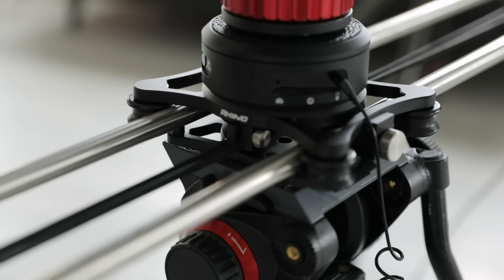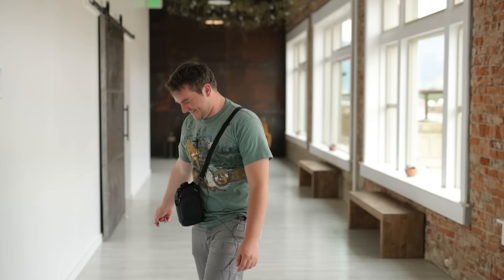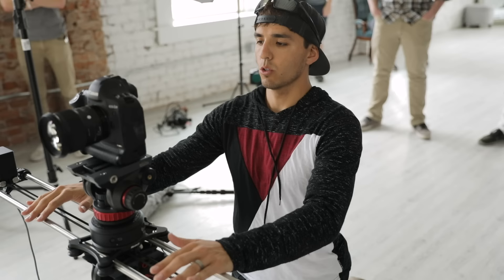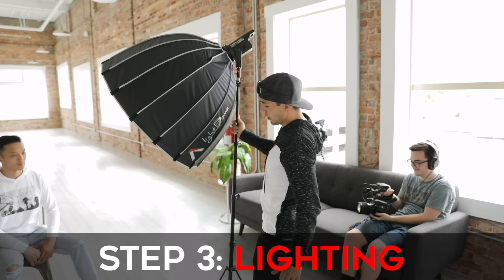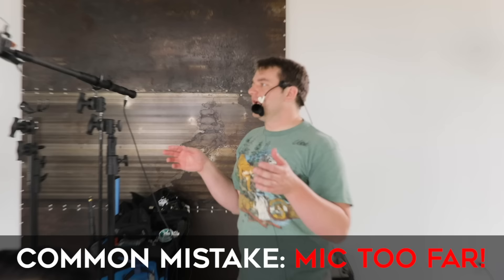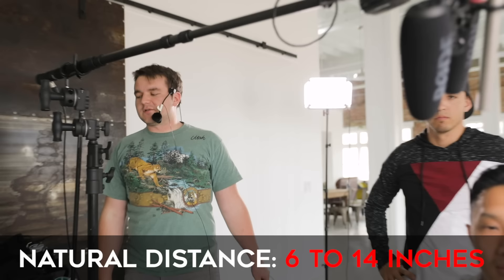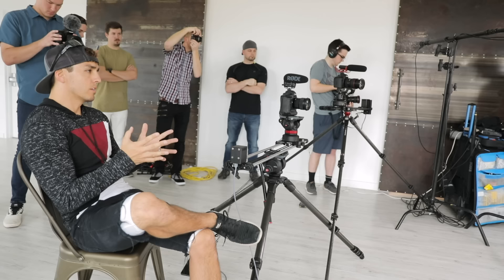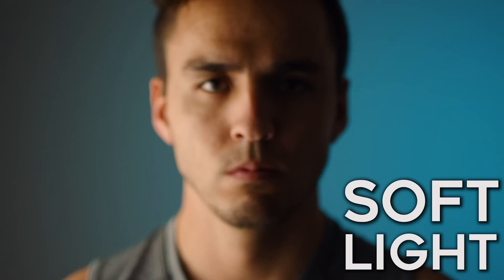How to Shoot an Interview | Job Shadow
Ready to take your filmmaking skills to the next level? In this video, we'll teach you how to shoot an interview like a full-time filmmaker. Get ready to improve your storytelling abilities and impress your clients with our step-by-step guide on job shadowing techniques!

To join our Ultimate Online Film School OR Watch our Free 1-Hour Training:

Where to buy the equipment I mentioned in this video?

Camera 1 (1DX Mark II)

Camera 2 (5D Mark IV)

Key Light (Aputure 120D)

Key Light Dome

Backlights (Aputure Bi-Color Light Storm)

Main Microphone (Rode NTG-3)

Back-Up Mic (Sennheiser)

Tripod (Manfrotto)

Tripod Head (Manfrotto)

00:00 Location
2:00 Composition
5:43 Lighting
8:08 Audio
12:56 Camera Settings
14:10 Slider Settings
17:35 Interviewing Process